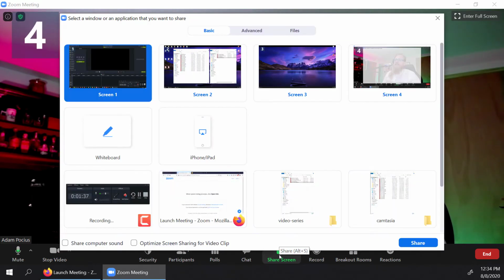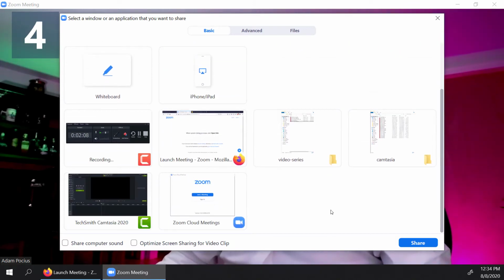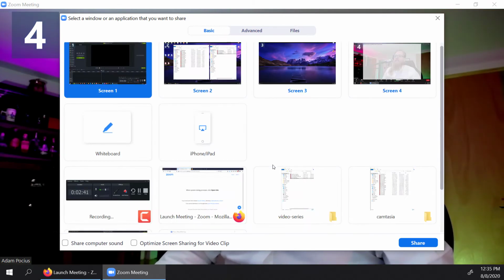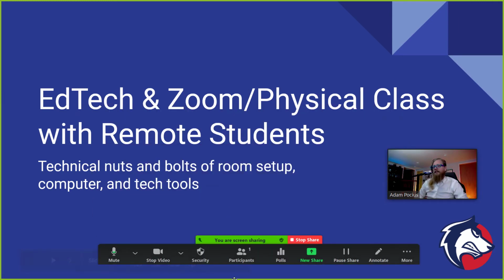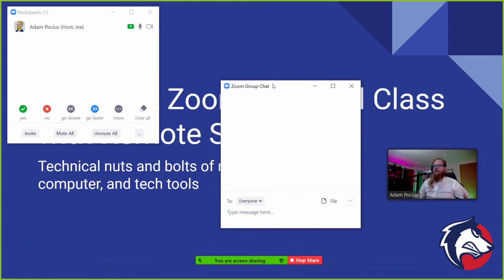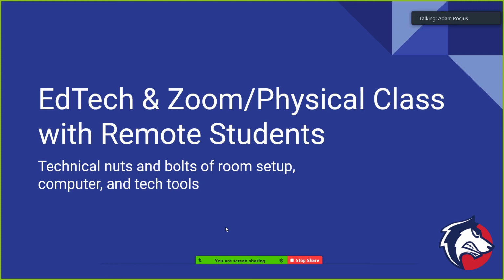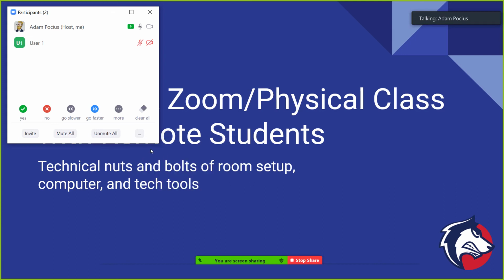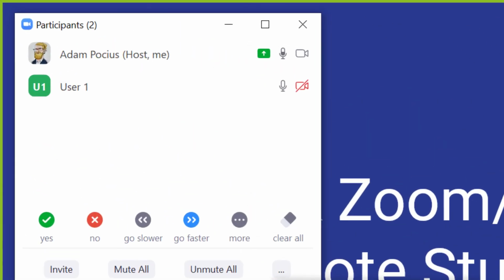Level 2: Presentation Sharing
Episode 6
Intermediate Zoom Classroom